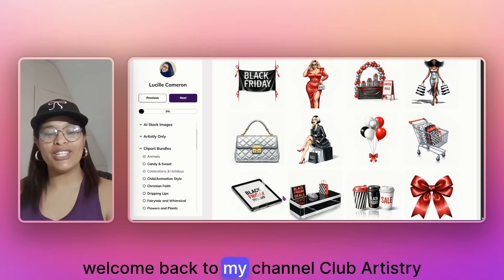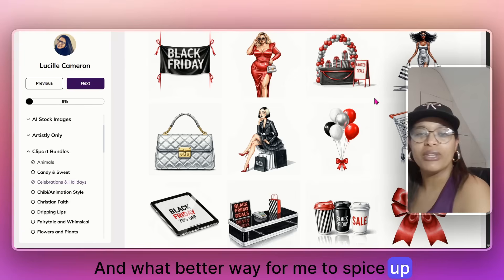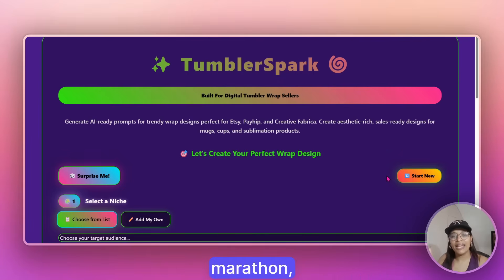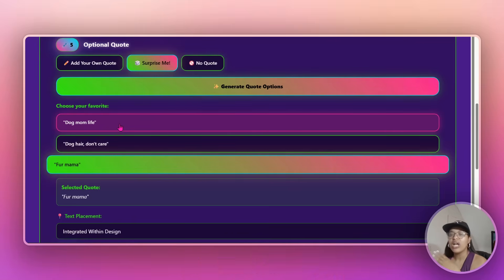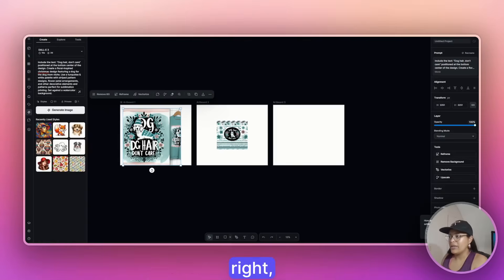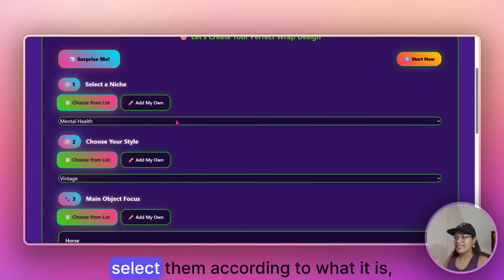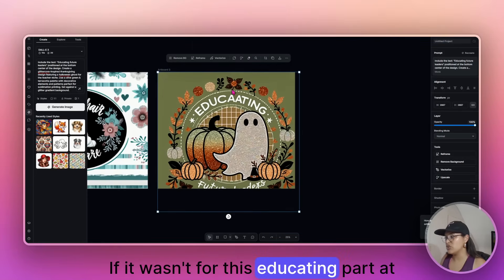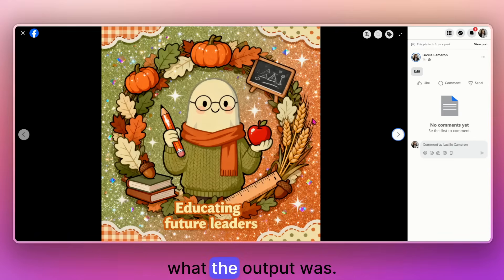Learn How to Create Tumbler Wraps with MY Tumbler Spark Tool: AI Prompt Power for Etsy Creators 💡🎁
Welcome back, creatives! It's Lucille here from ClipArtistry Heaven, and in today’s video, I’m diving into Tool #2: TumblrSpark from my exclusive Members Tool Stack!

🎯 Whether you're creating for passive income, full-time digital hustle, or pure creative joy, this walkthrough is going to spark some serious ideas for your Etsy, Payhip, or Creative Fabrica shop.

Inside this tutorial, you’ll learn:
✅ How to use TumblrSpark to generate AI-ready prompts
✅ Best tools for Tumblr wrap mockups (Kittl, Abacus, Ideogram & more)
✅ How to tweak and upscale designs FAST
✅ Examples using Christmas, Dog Mom, and Teacher Niches
✅ Why I created this tool to save time, make money and scale with ease

If you're ready to level up your digital products, watch this full tutorial, test out the tool, and let your creativity flow.

✨ JOIN THE MOVEMENT:

🎨 Get Artistly AI Generator (One-time Payment)

📚 NEW COURSE – Digital Product Bootcamp!
Learn how to create & sell 10 types of digital products

💎 $15 AI Prompt Membership – Prompt Heaven!
Fresh weekly prompts for your AI creations

🚀 Get on the Early Bird List – Content Clones Community (C³)
Create content faster with AI. No burnout.